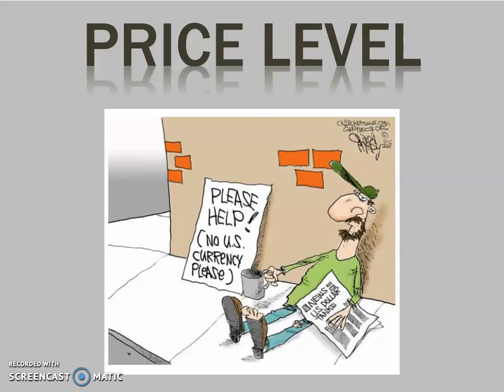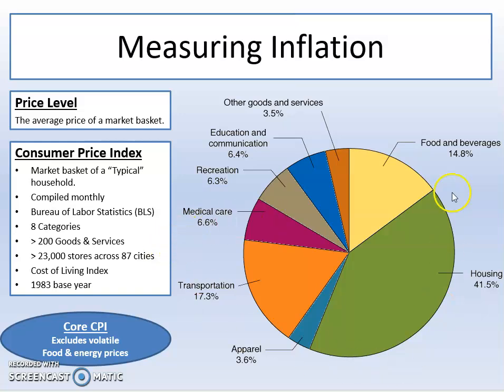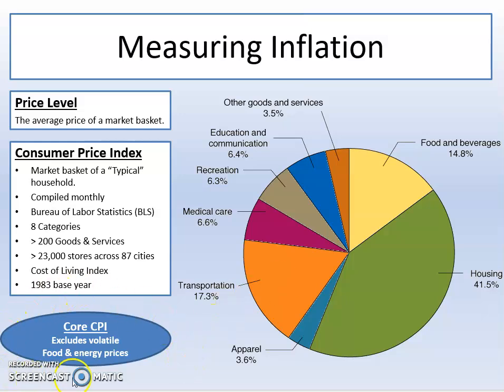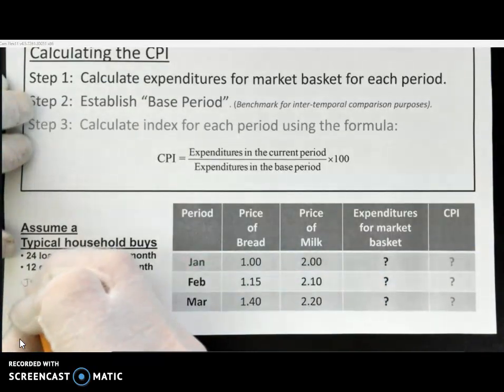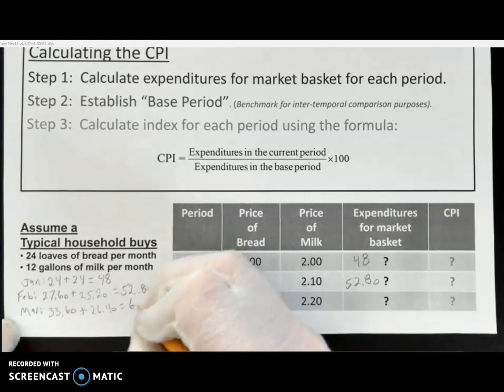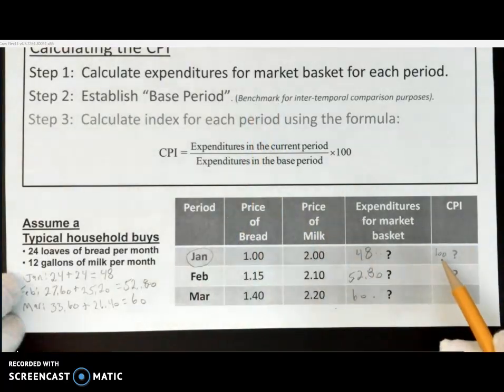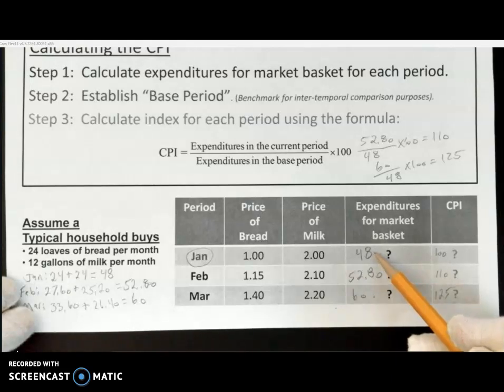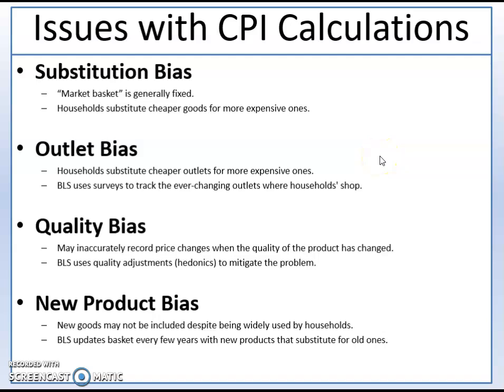Price Level P1